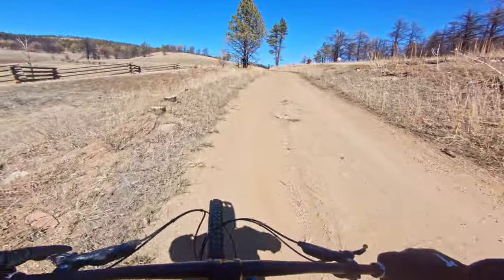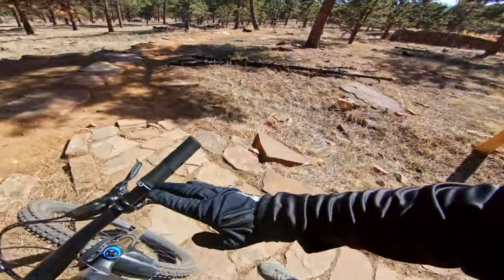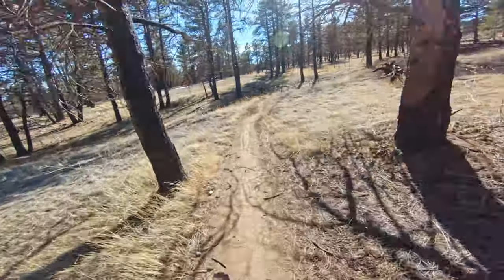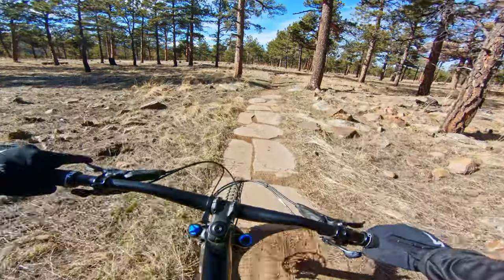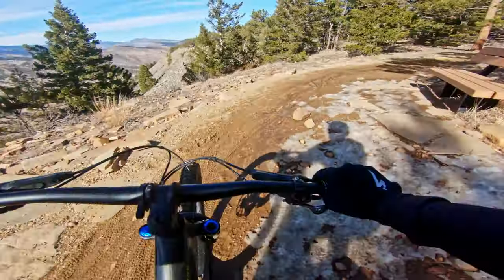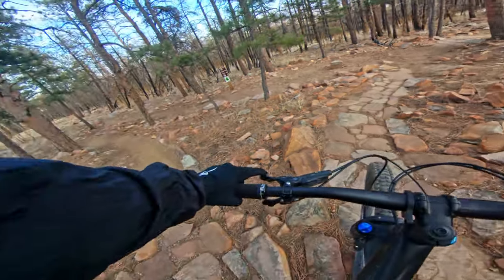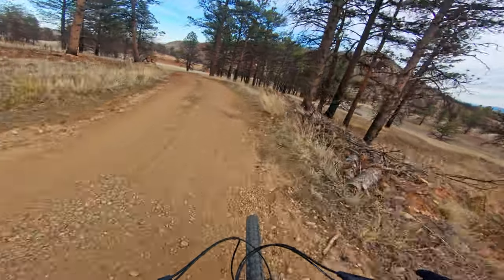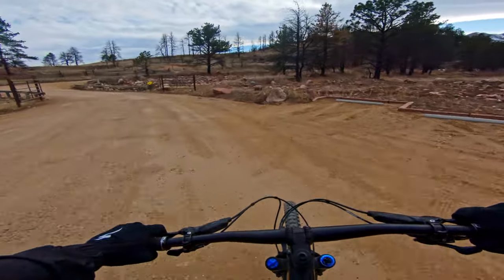Best Flow of The Year So Far - Heil Valley Ranch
The flowiest bit around 6:41
Take a ride with us at Heil Valley Ranch just north of Boulder, CO. Mostly blue trails with a focus on scenery and rockwork rather than speed and intensity. Great break from Left Hand if you are coming up this way often. Enjoy!